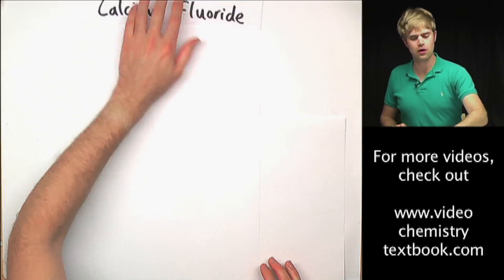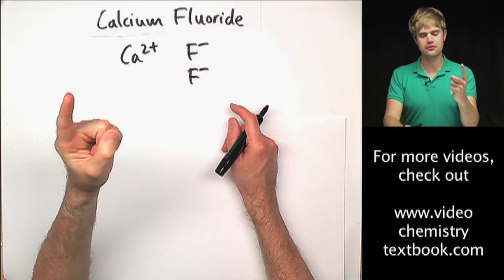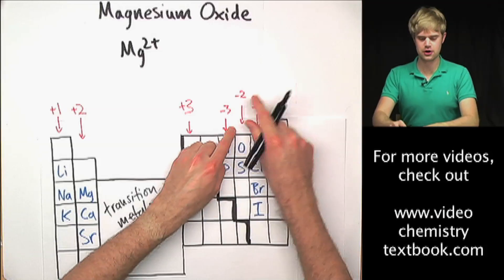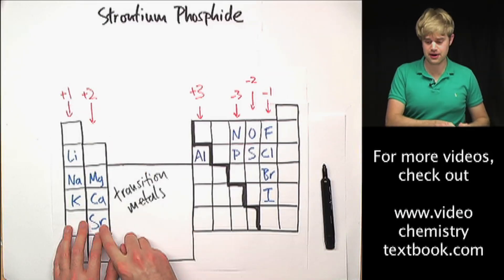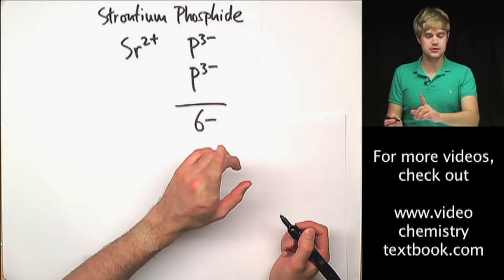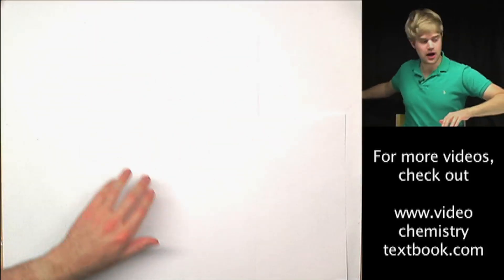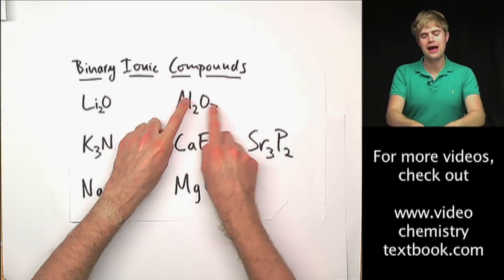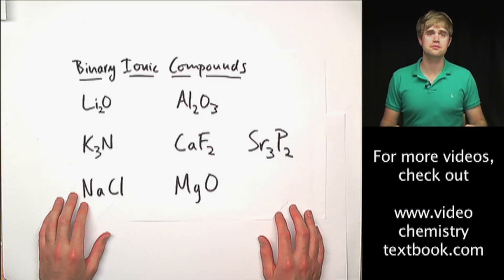Writing Ionic Formulas: Practice Problems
Lots of practice problems for writing formulas of ionic compounds, so you can get really good at this. In order to write an ionic formula, the charges of the positive ion (cation) and the negative ion (anion) have to balance each other out so that the compound is neutral.